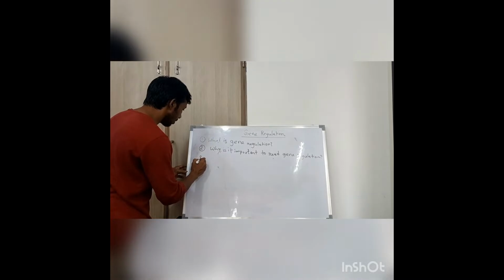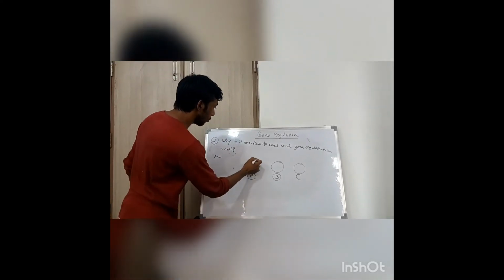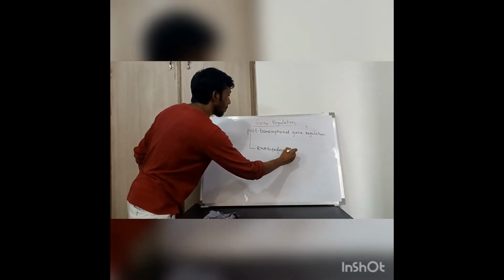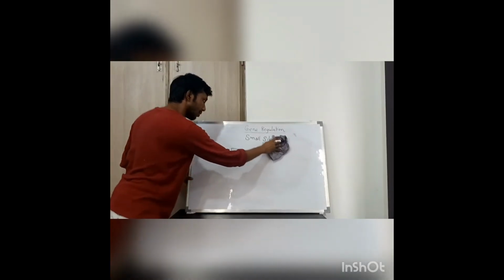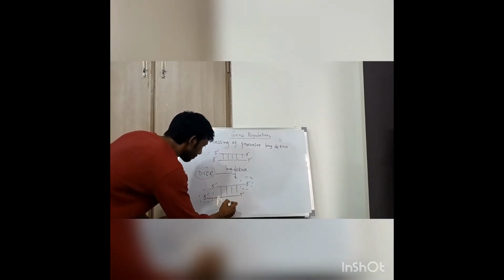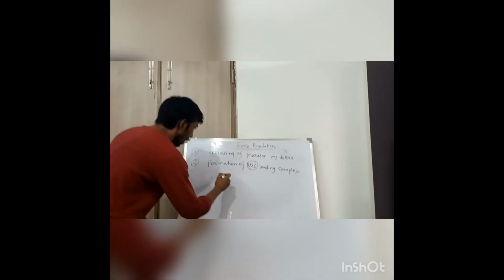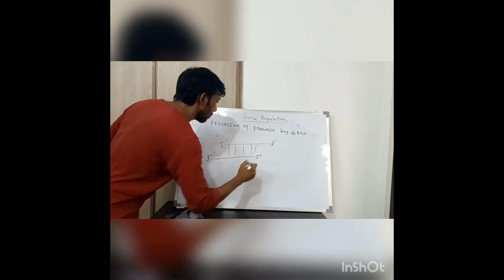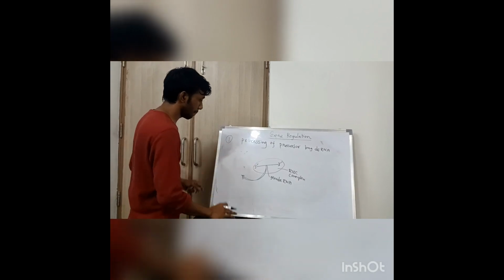siRNA mediated RNA Interference. Part 1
siRNAs are short stretch of nucleotides. It induces gene silencing by binding to their complementary target mRNA.